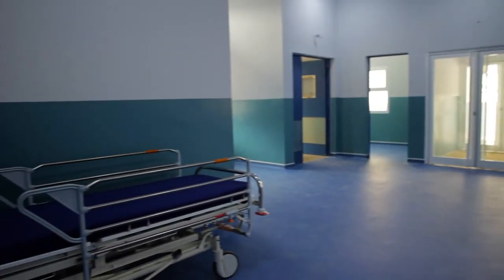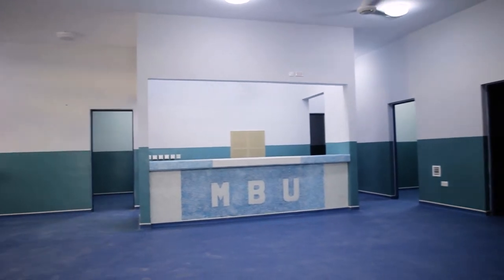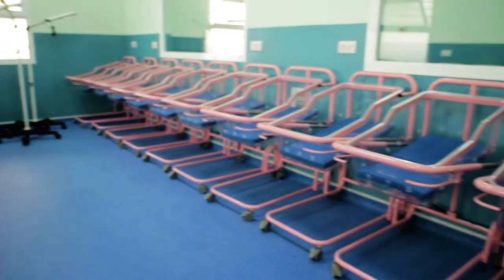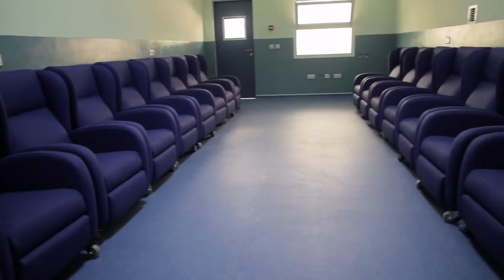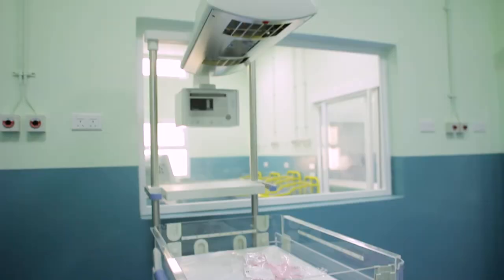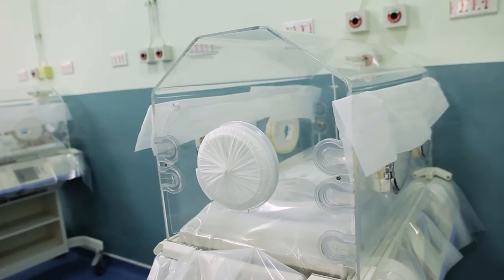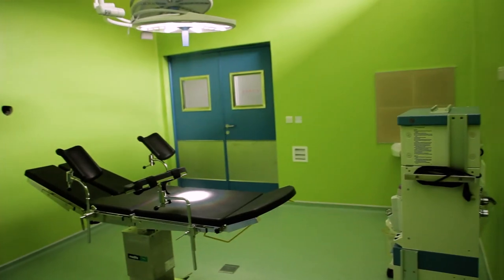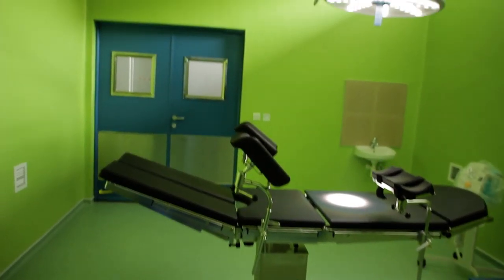KATH Hospital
Rebbecca Foundation (Mother And Baby Care Unit) KATH